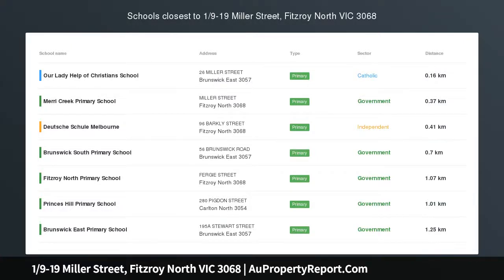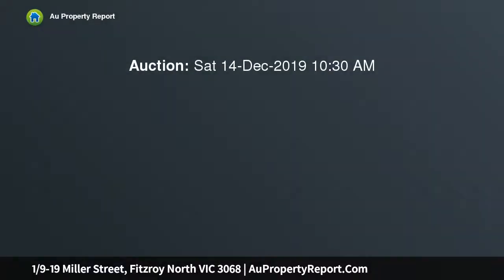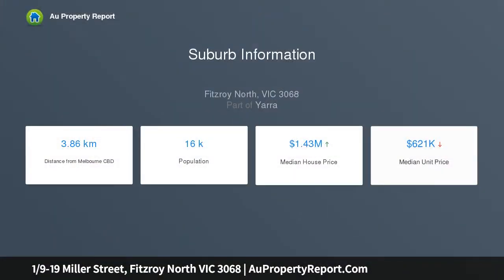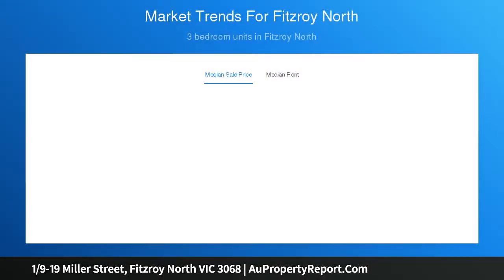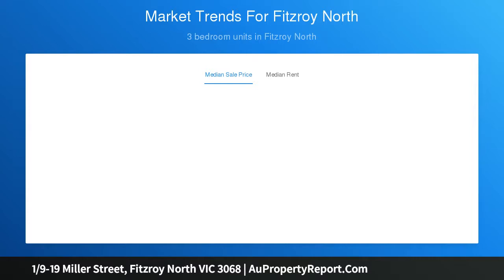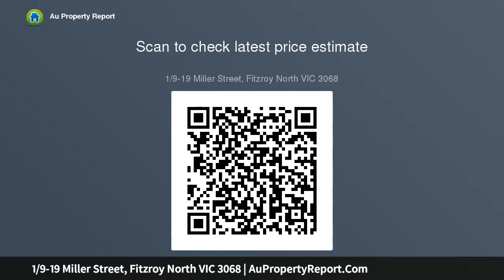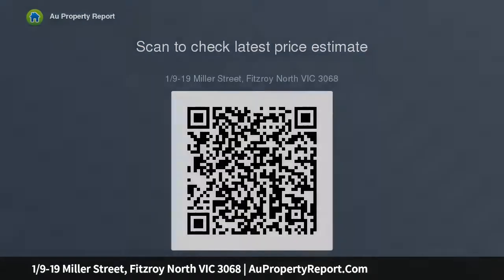1/9-19 Miller Street, Fitzroy North VIC 3068 | AuPropertyReport.Com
1/9-19 Miller Street, Fitzroy North VIC 3068
Property Type: townhouse
Bedrooms: 2
Bathrooms: 2
Car Space: 1
City-Fringe Haven of Elegance and Style